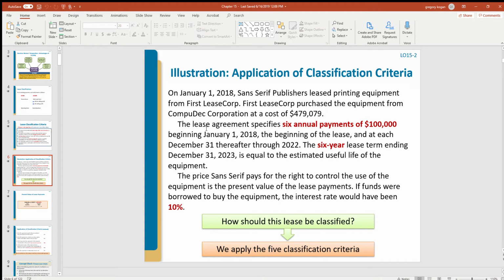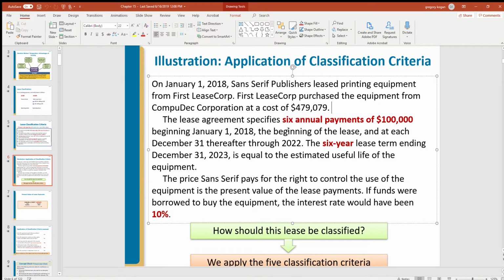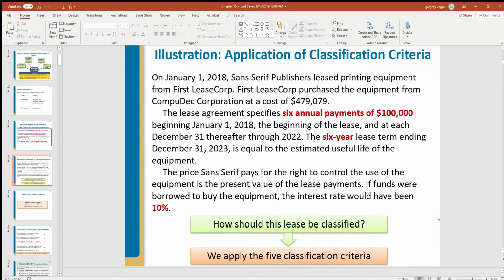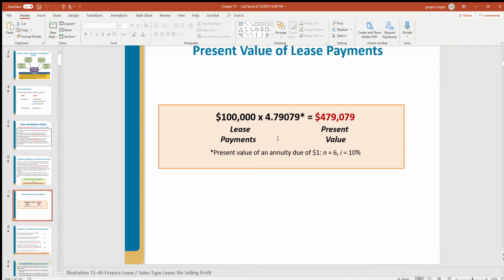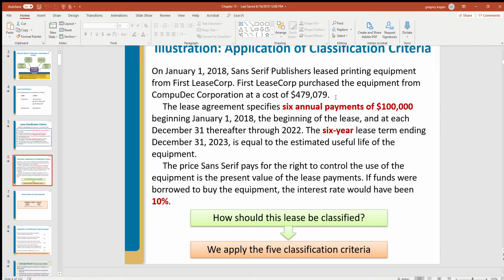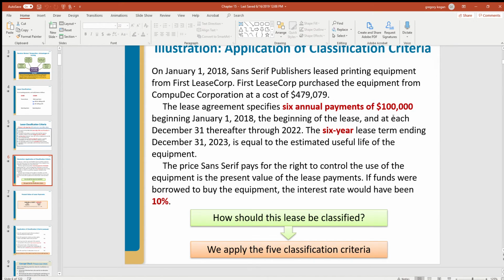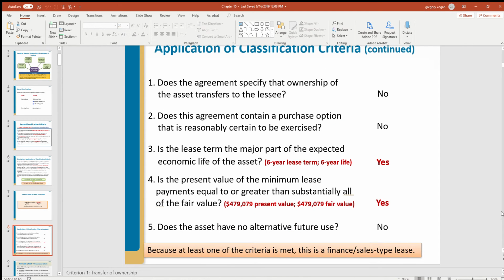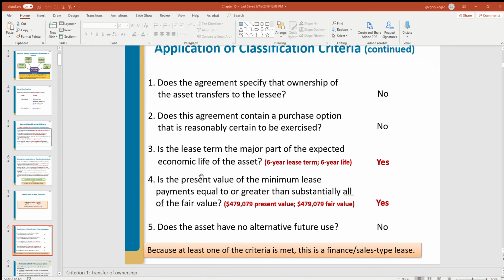Module 4: Part 2